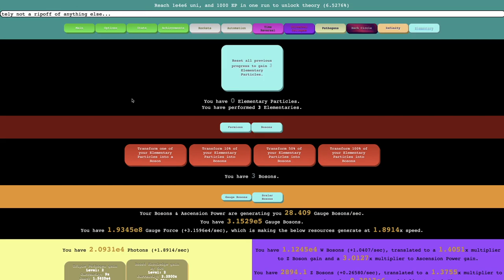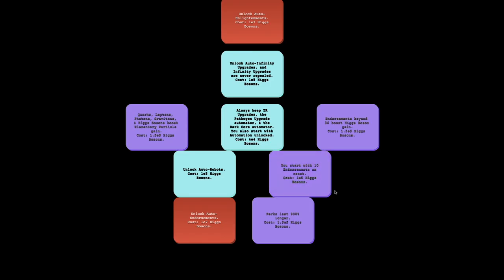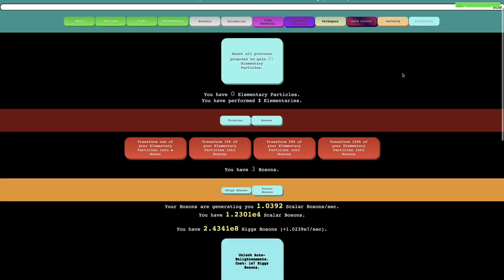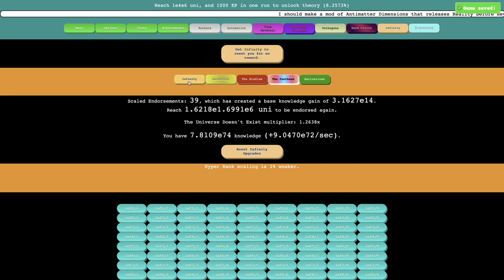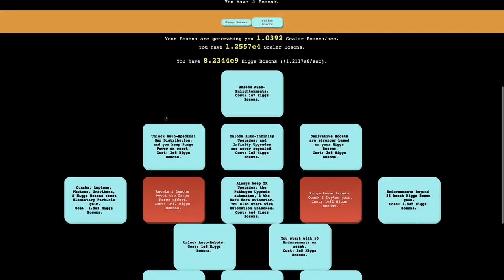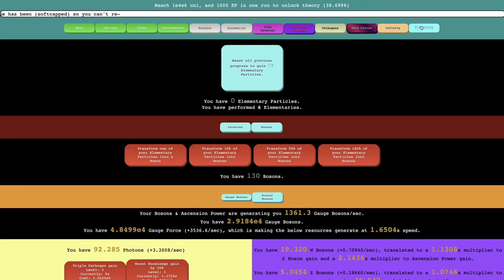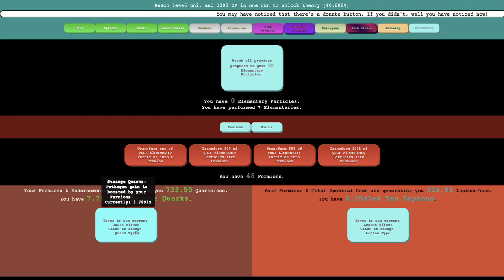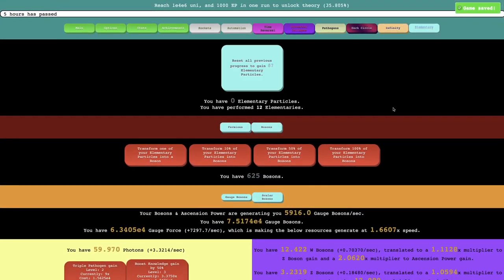Distance Incremental Episode 17: Higgs Upgrades?!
I wish NG+++ could have Higgs upgrades, that'd bring a much needed speed boost where it matters most, but nope, we get them in this game instead. Perhaps it's for the better, because the max Higgs Bosons I've seen anyone get in NG+++ is definitely no more than 60. So, what do they do? Watch to find out! Hope you enjoyed!